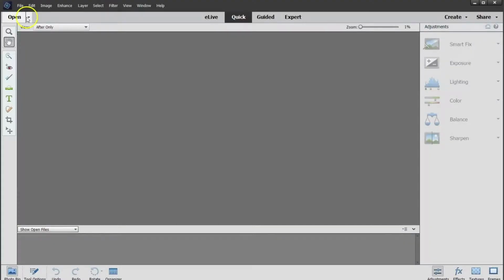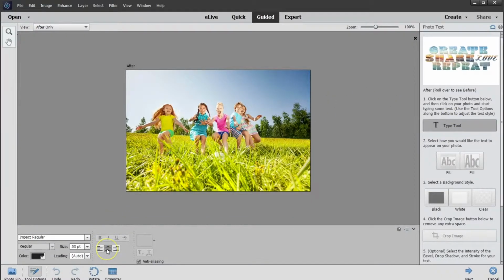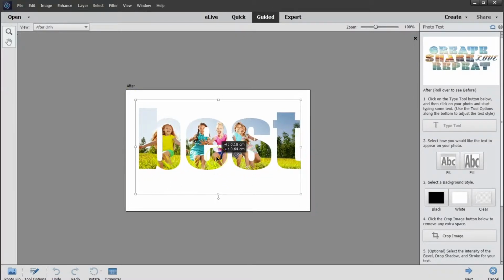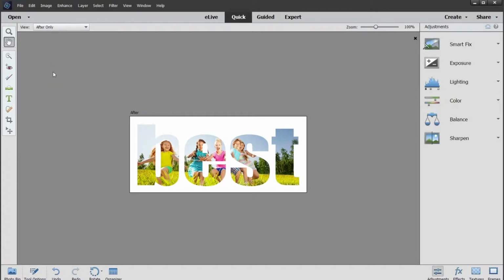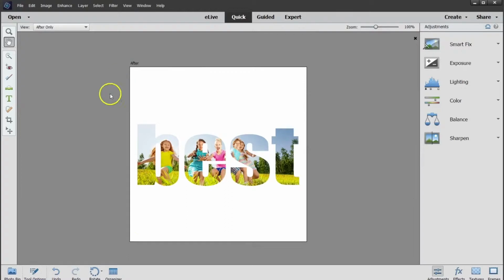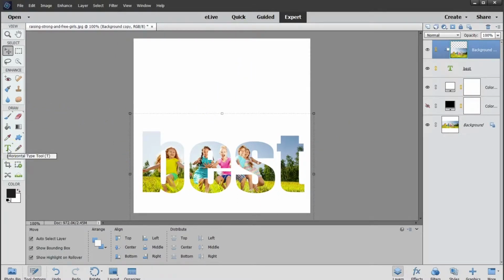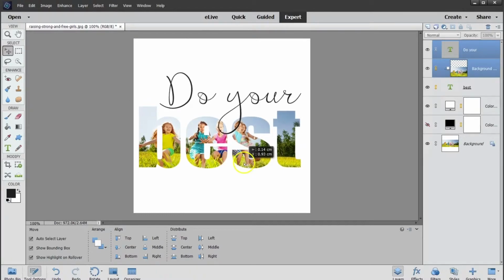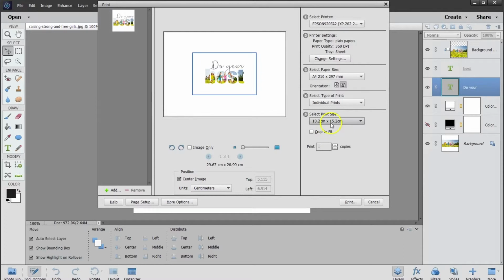Personalised Lunch Notes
Get creative with Photoshop Elements 15 and make your own personalised lunch notes to bring a smile to your kid's faces as they go back to school.